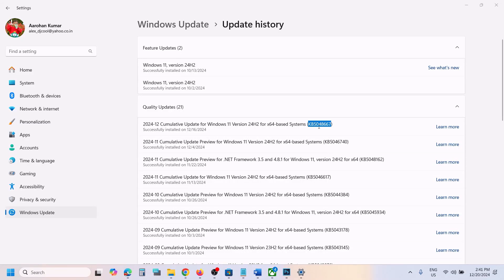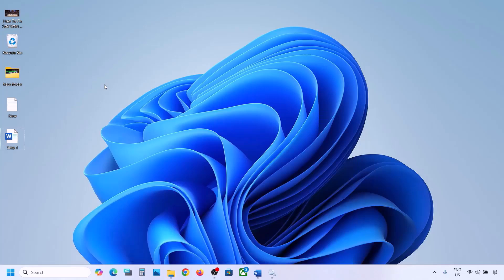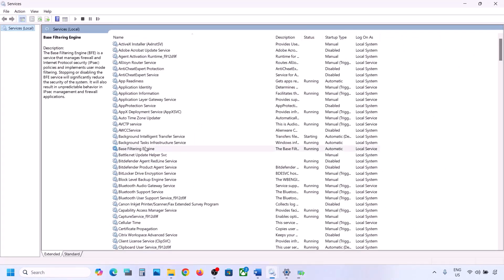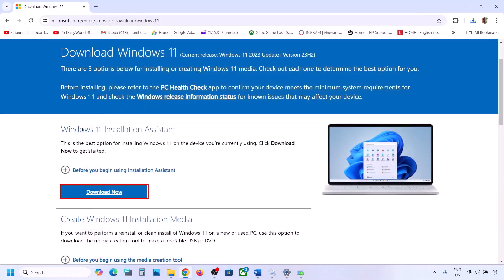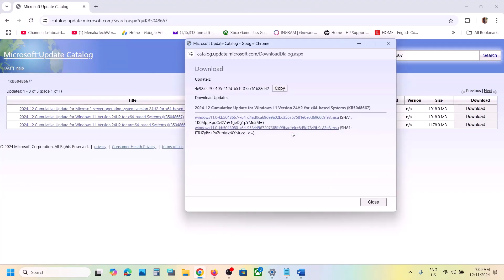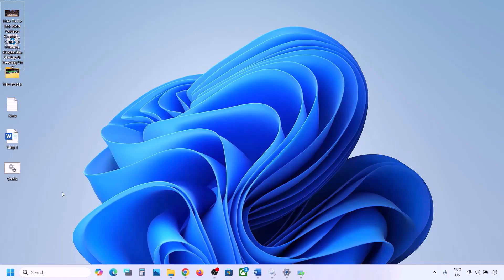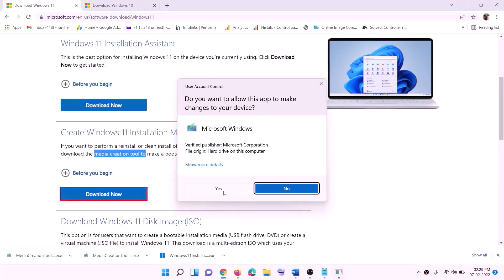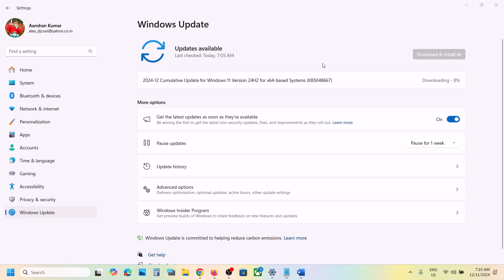Fix Windows 11 Update KB5048667 Stuck On Installing/Downloading/Keeps Downloading But Not Installing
Fix Update KB5048667 Stuck On Installing On Windows 11, Fix Update KB5048667 Stuck On Downloading On Windows 11, Fix Update KB5048667 Keeps Downloading But Not Installing On Windows 11